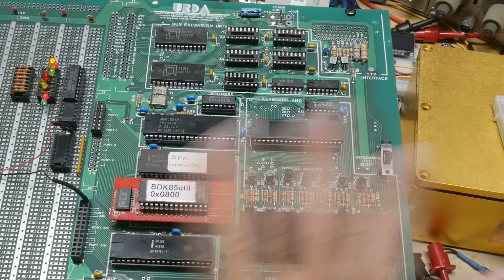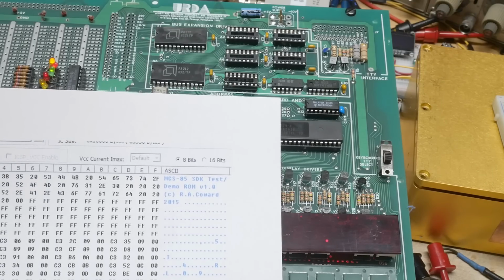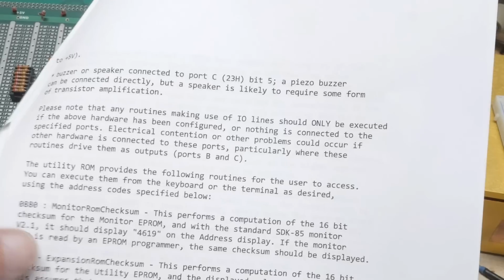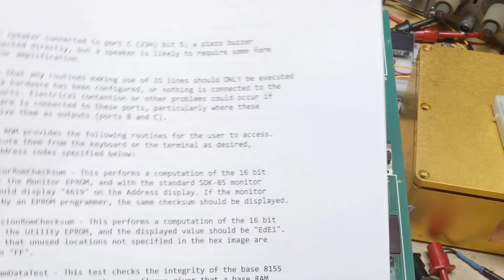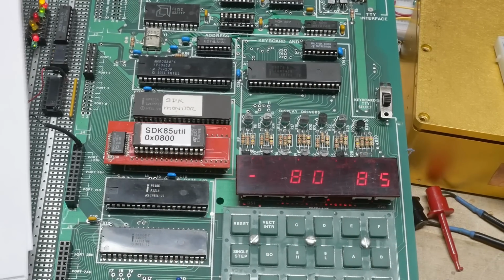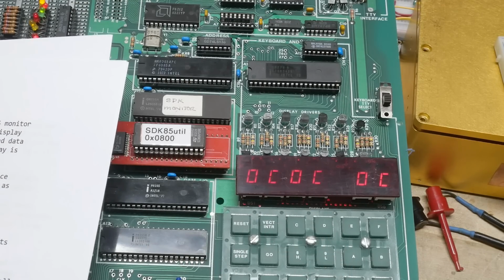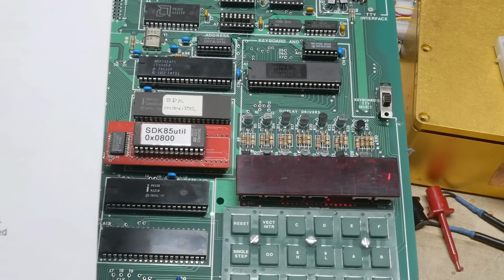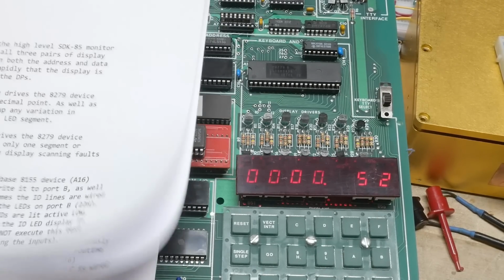#2374 Intel 8755 Hack (part 5 of 5)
Episode 2374
I put the SDK85util program in the ROM and try the various tests